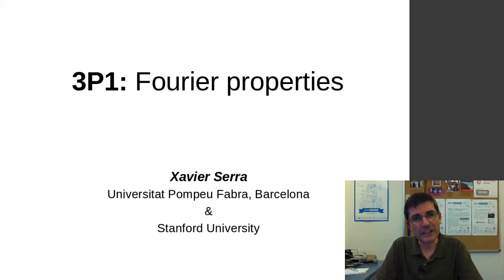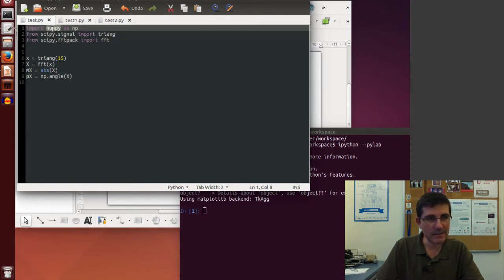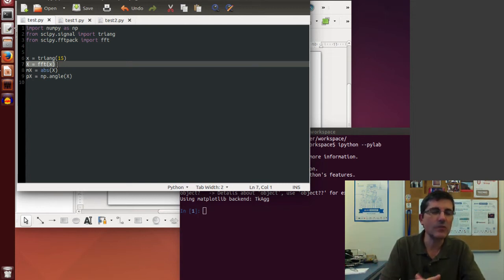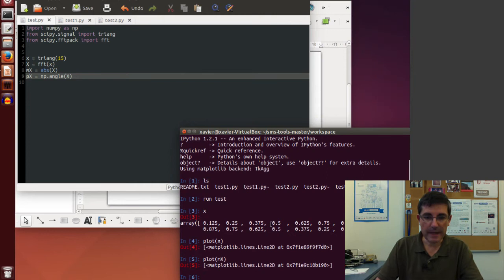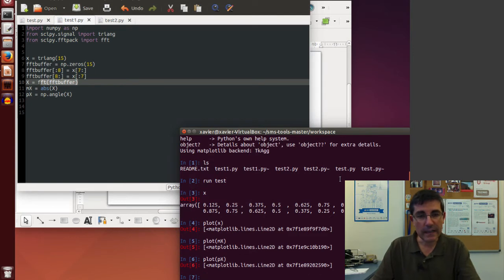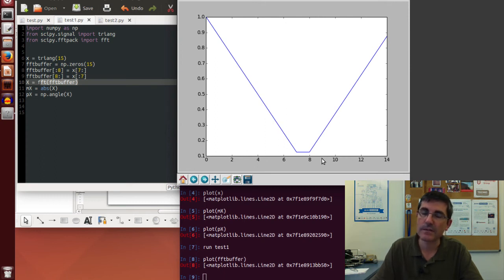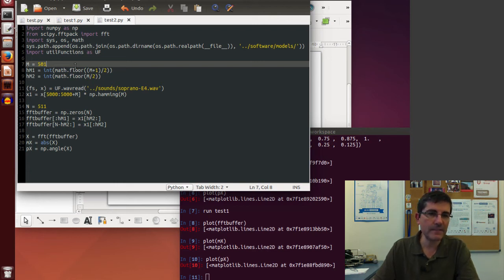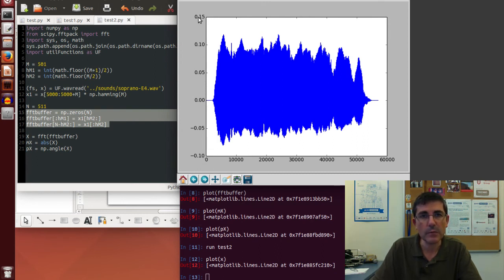3P1 Fourier properties